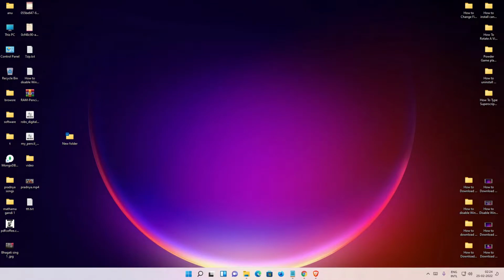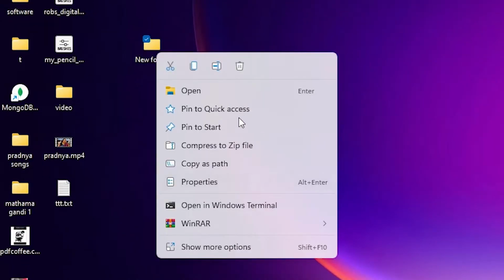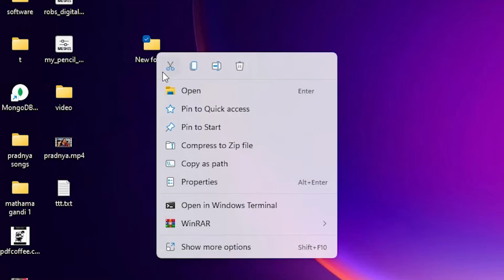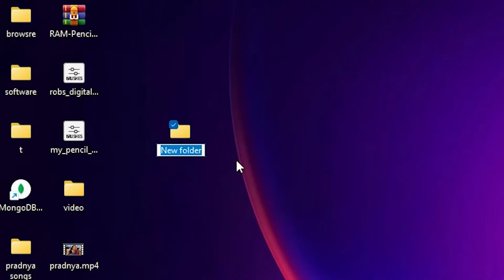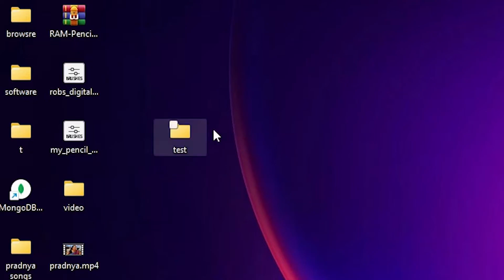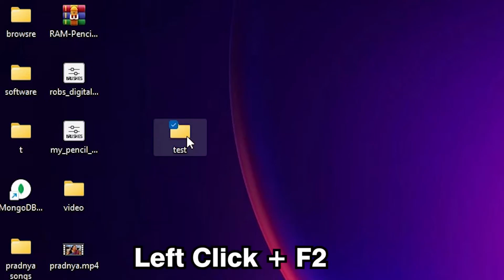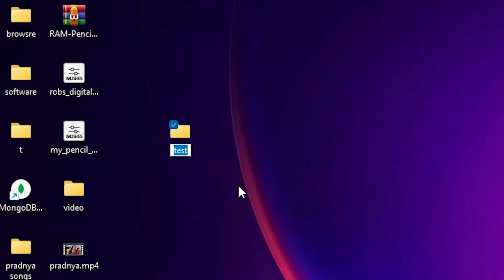How To Rename Files And Folders In Windows 11 PC or Laptop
In this Video We are going to see How To Rename Files And Folders In Windows 11 PC or Laptop By the Simplest Way.